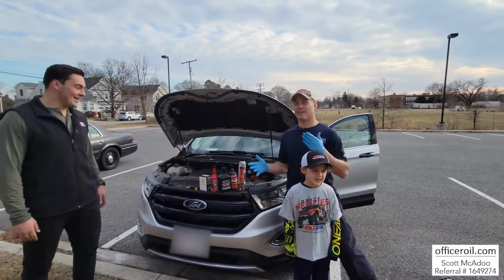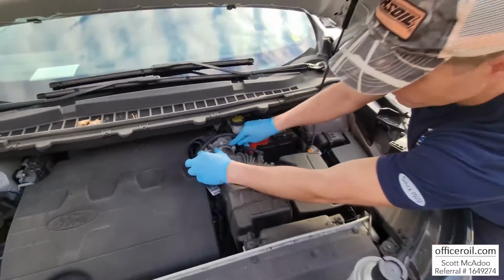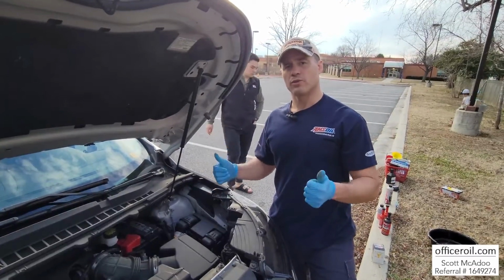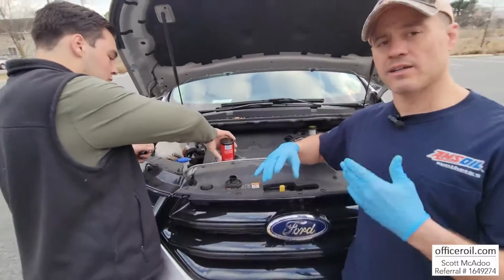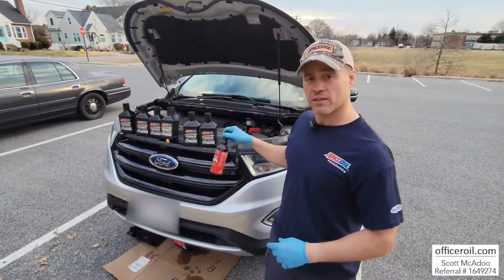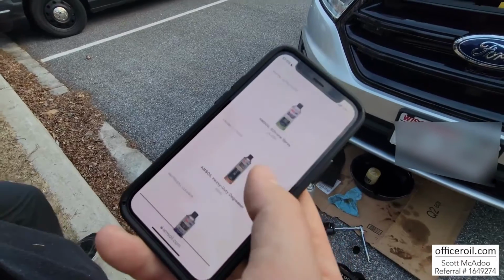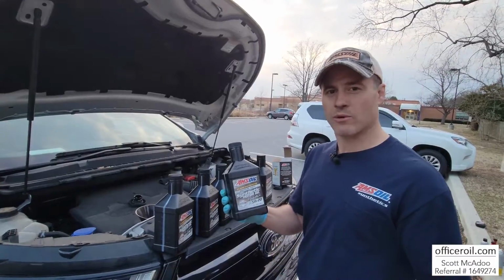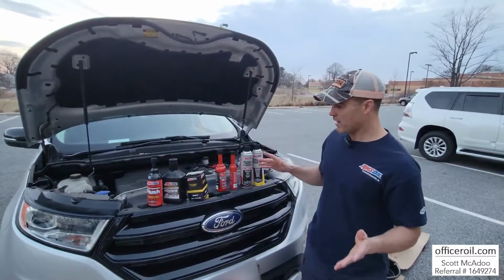Naval Academy Midshipman gets "AMSOILED"!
AMSOIL Referral # 1649274

My son Garrett and I worked together (before he disappeared on me, ha) to get Tex's 2017 Ford Edge, 3.5L 6-cyl upgrade to AMSOIL.  Tex is a Firstie at the Naval Academy and will soon be one of our honorable NAVY Officers.  Please thank Tex for his service by commenting below.  Video recorded 02/2022.

Here we show how to easy use AMSOIL's Performance Improver Gasoline Additive (APICN) and Upper Cylinder Gasoline Additive (UCLCN) to the fuel tank.  The two work together to clean the fuel injectors, valves, combustion system, and lubricate the upper cylinder.  Next clean the throttle body and air induction system of carbon and deposits with AMSOIL's Power Foam Engine Cleaner (APFSC).

To break down all that oil sludge and prep the motor for good clean engine oil we ran AMSOIL's Engine and Transmission Flush (FLSHCN).  After the engine was thoroughly cleaned out we installed AMSOIL's Signature Series 5W-20 Synthetic Motor Oil (ALMQT) and AMSOIL Synthetic 25,000 mile Oil Filter (EAO17).  Even in severe-duty service, Tex is good to go for 15,000 miles, one year or 700 engine hours, whichever comes first!

Join my team and let me help you start building your own AMSOIL Dealership,

Officer Oil
AMSOIL Review